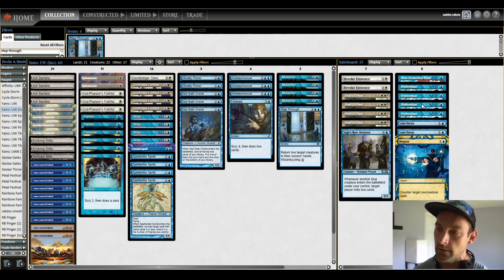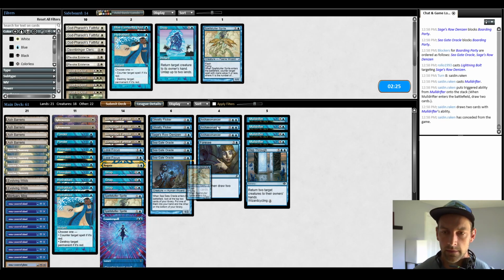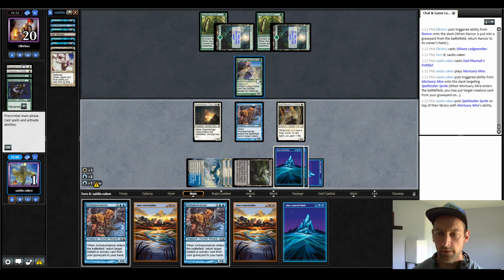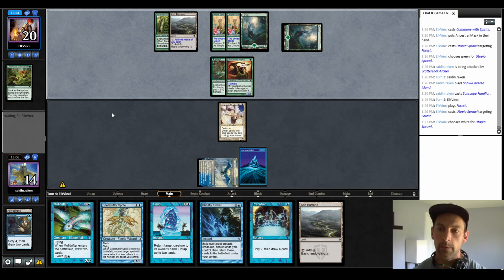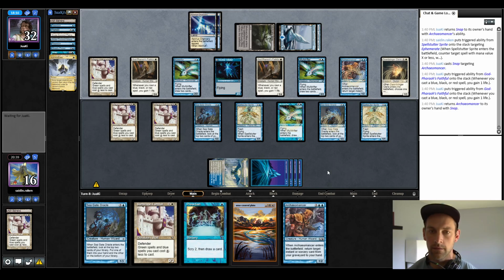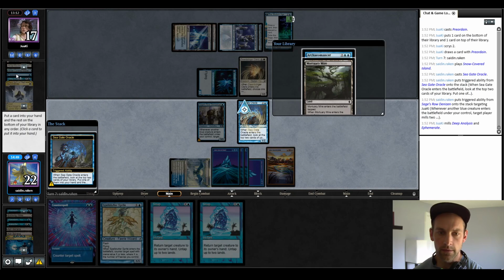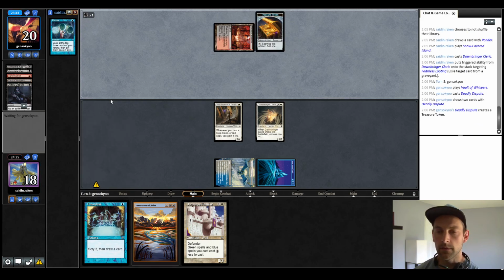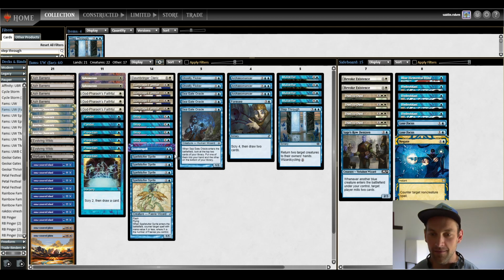Surprise! Splashing for Spellstutter in UW Fae Fams | Pauper league | MTG Pauper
Walker735 has been jamming Spellstutter into every deck he plays and he convinced me to put it in Familiars.  Will Faemiliars be able to manage a 1-drop format or will we just be making fams worse?  We have become the enemy!

Deck Tech 0:00
Round 1 vs Temur Ponza Ramp 1:37
Round 2 vs Bogles 18:22
Round 3 vs UW Familiars 39:11
Round 4 vs Rakdos Burn 1:13:56
Round 5 vs Mono Red Blitz 1:20:18